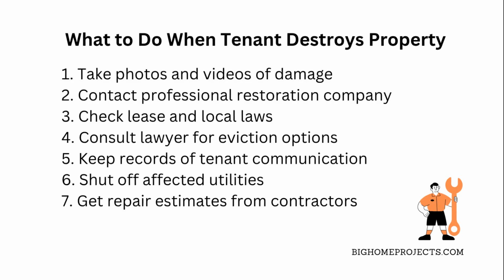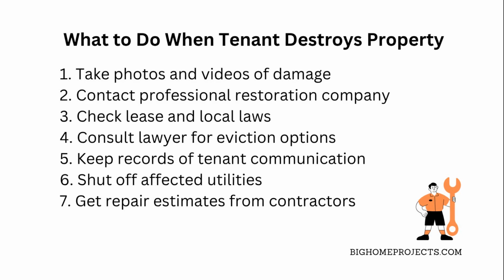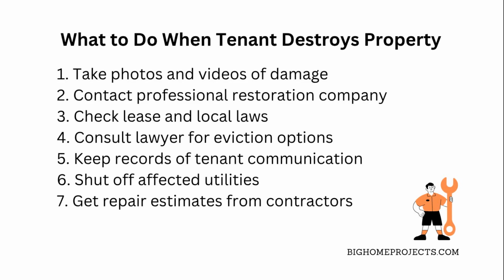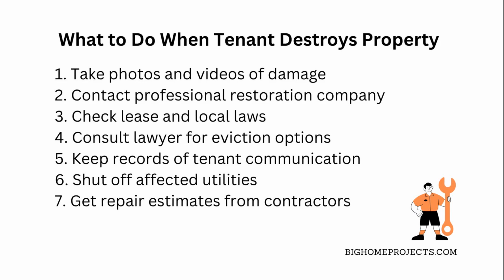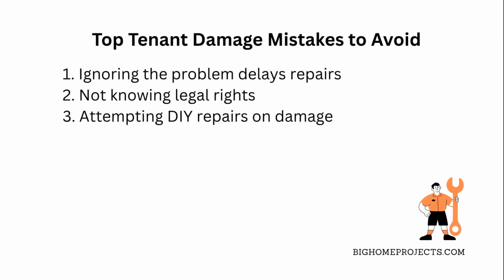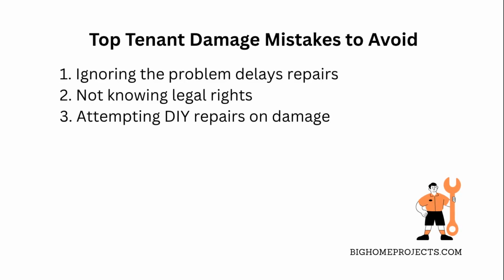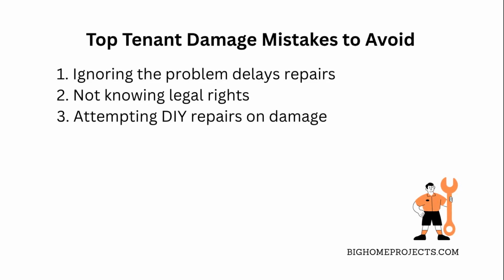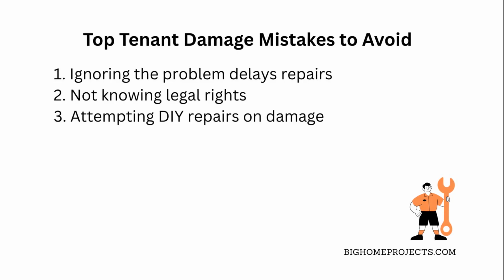Tenant Spray Foams Your House What To Do Next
Dealing with a tenant who spray foams your house, including ducts and drains, can cause major property damage and costly repairs. If you’re facing tenant destruction like spray foam damage, it’s crucial to know how to document the damage properly, understand your legal rights as a landlord, and hire professional restoration services to fix HVAC systems and plumbing. Learn the best steps to handle tenant vandalism, protect your rental property, and avoid common landlord mistakes. This guide covers everything from damage assessment to eviction options, helping you manage tenant damages effectively and get your home back in shape fast.

About Us